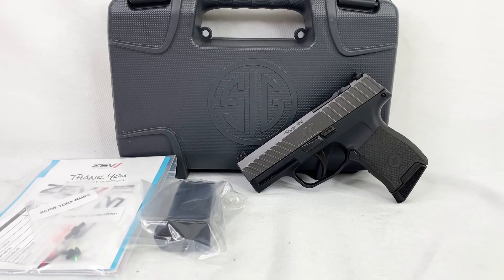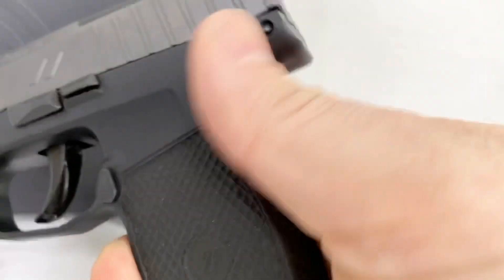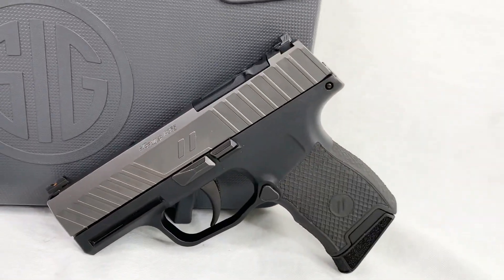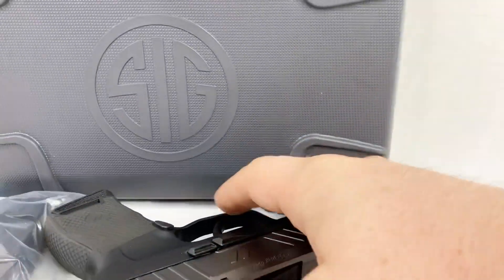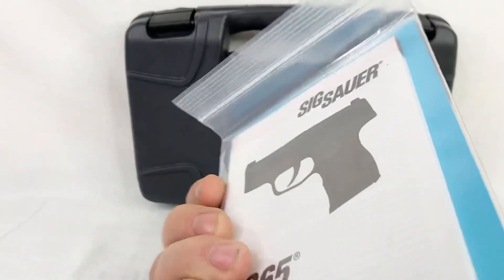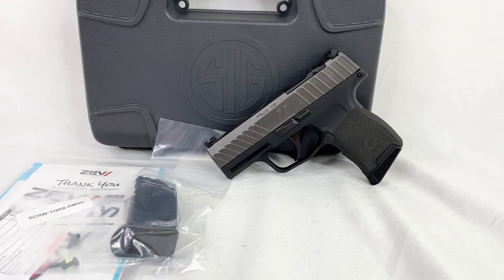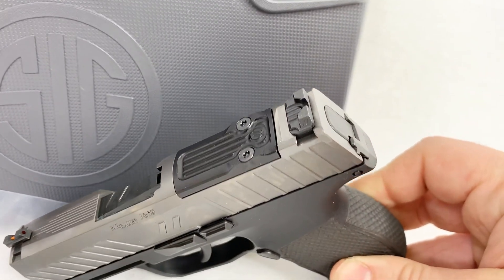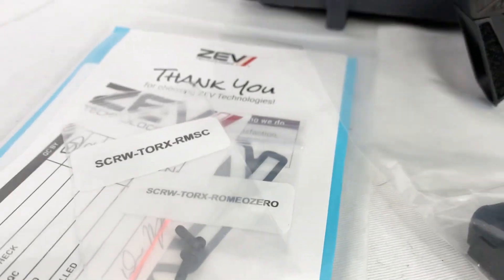Zev Technologies Z365 Octane 9mm Sig P365 Gun Mod - Tabletop run down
Key Features:
Zev Z365 Octane slide
Optic ready
Fits: Shield, Sig romeo Zero, H407K
9mm
3.1” dimpled barrel
10rd capacity
Fiber optic sights